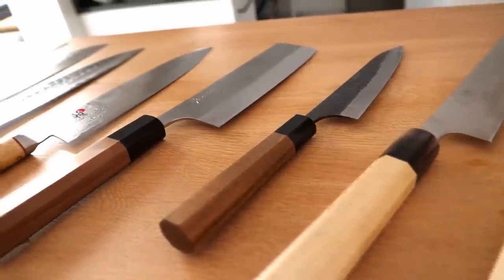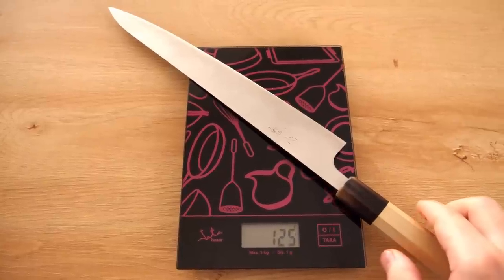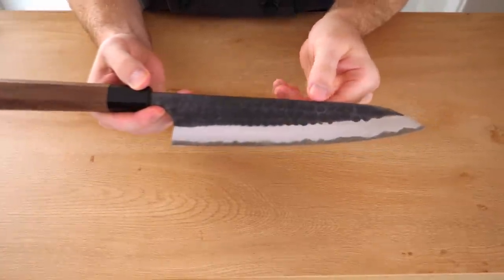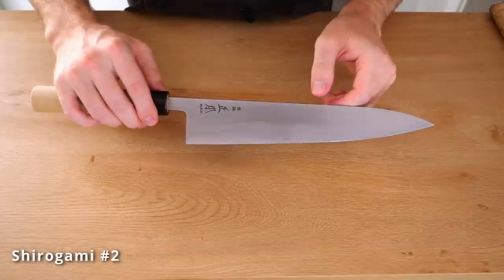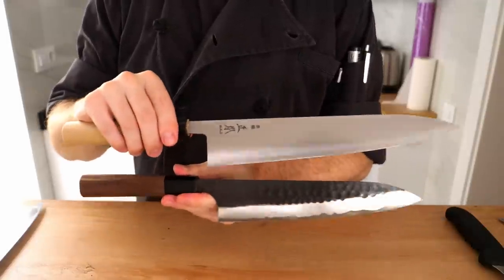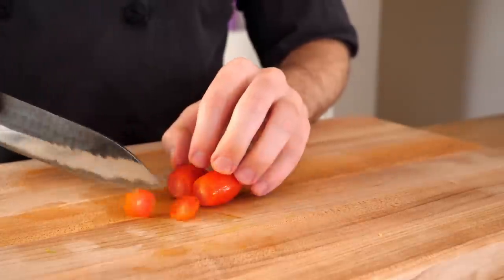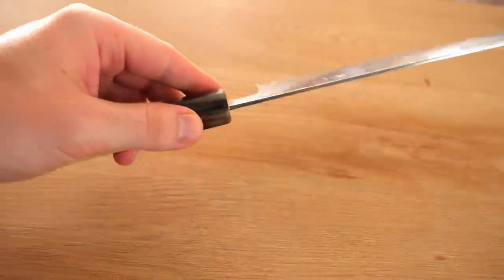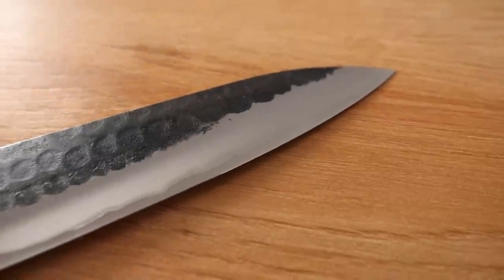Pro Chef Tips.. What Are Japanese Knives & Are They Worth It?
We are talking about Japanese knives today and will discuss many things in this video: types of knives, types of steel, makers, and more!
I will leave a few links below for you to see them and for a few dealers in the US, UK and EU.

▶MASAMOTO KS Gyuto Chef Knife 24cm:

▶MASAMOTO VG Gyuto Chef Knife 21cm:

▶MASAMOTO SW Gyuto Chef Knife 24cm:

▶MASAMOTO SW Petty Knife 16cm:

▶MASAMOTO KS Yanagiba 24cm:

▶MASAMOTO VG Sujihiki 24cm:

▶MIYABI 5000MCD 2-Piece set Chef Knife / Petty Knife

▶MIYABI 5000MCD 8-Inch Chef Knife:

▶MIYABI 5000MCD67 8-inch Chef's Knife:

▶MIYABI 5000MCD 9 Inch Slicer:

▶Global 2-Piece Set Chef Knife / Petty Knife:

▶Shun Classic 3 Piece Set 8" Chef, 3.5" Paring, 6" Utility Knife

🛒SHARPENERS:🛒

▶KING 4 Whetstones Set with base 220/1000/4000/6000 Grits:

▶KING Whetstone Starter Set 1000/6000 Grit:

🛒DEALERS:🛒

Meesterslijpers:
I have bought from them a lot, they are located in Amsterdam,

Cutting Edge Knives:
They are located in the UK, a family-run business
and they have excellent customer service!

Chef Knives To Go:
They have a lot of knife reviews on YT and are very friendly.
Be sure to check them out if you are in the US!

If you are in the EU you will have to pay for VAT when buying from outside.
The standard rate of VAT is 21% Not cheap!

▶STAUB Cast Iron Dutch Pan: (It's a workhorse!)
▶STAUB Braiser with Glass Lid

Timeline:
Gyuto - 00:15
The Petty Knife - 00:59
The Santoku - 01:23
Sujihiki - 01:54
Nakiri - 02:30
Yanagiba - 03:07
Buying Recommendation - 04:13
Bladesmithing - 04:26
Steel Hardness - 05:30
Stainless vs Carbon - 06:17
Handle Types - 08:19
Balance Point - 09:28
Knife Finishes - 09:49
Care and Maintenance - 11:09
Stropping - 11:58
Which knife maker - 12:35
Short Story - 15:29
Where to buy - 16:12